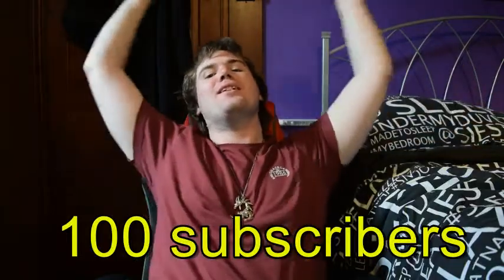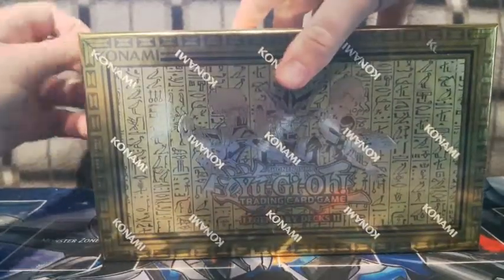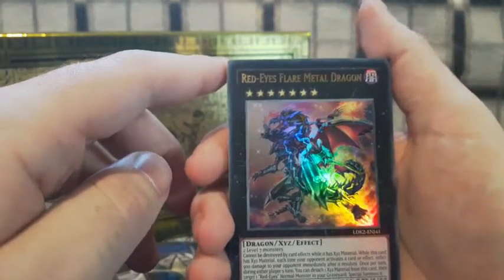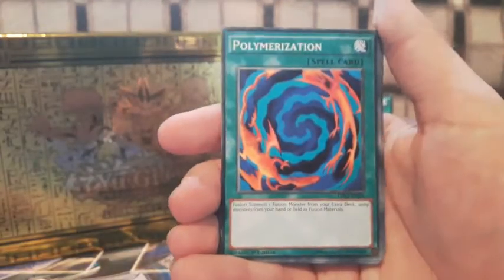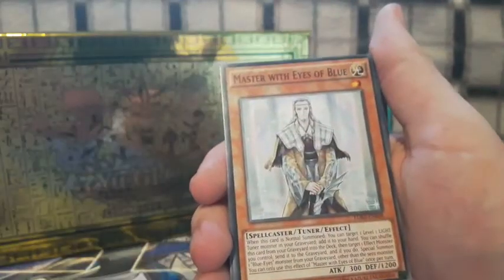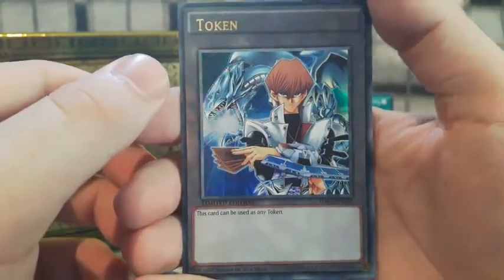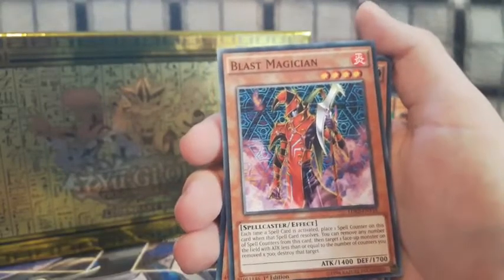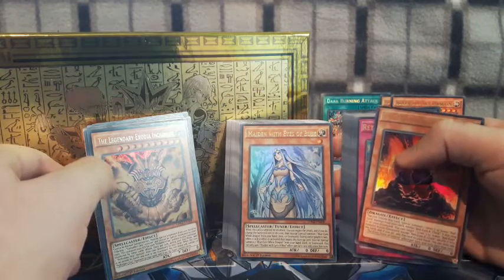yu-gi-oh! - Legendary Decks 2 - it's a 100 subs special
it's here. the 100 special! And to me it feels very special, we are opening up and looking at some legendary decks.